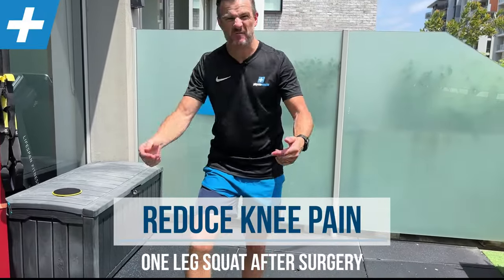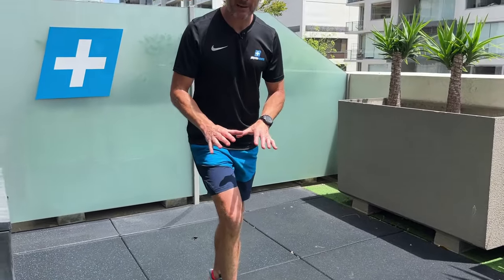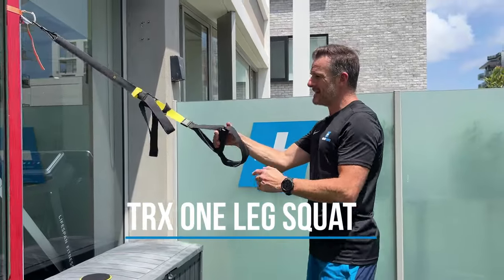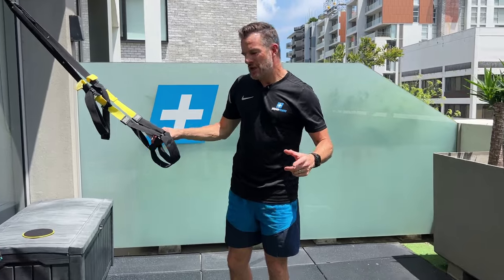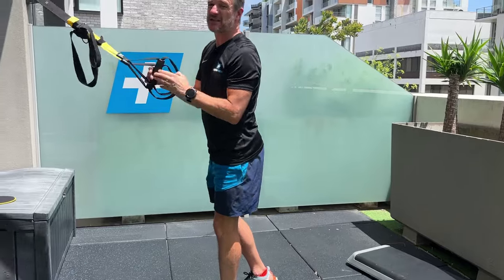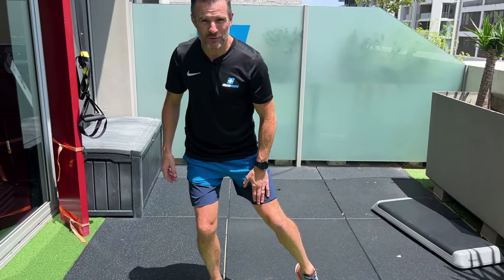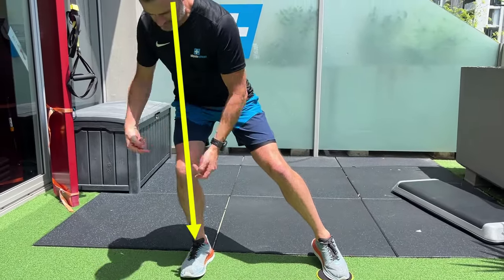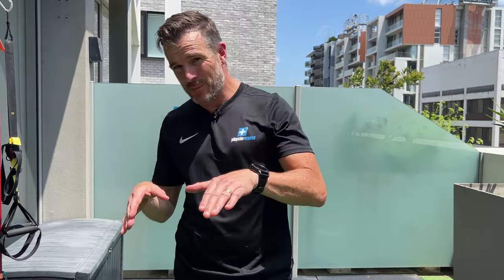Reduce Pain in a Single Leg Squat after Knee Surgery | Tim Keeley | Physio REHAB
Many people struggle with anterior knee pain just under the knee cap after knee surgery - especially in a single leg squat. If you're doing lots of strengthening, mobility and stability work but still get this issue - try unloading the knee and working on the hip hinge components then the knee bend component using a suspension trainer and a slider.

1️⃣ TRX Single Leg Squats
2️⃣ Skater Squats (Slider)

If you need hip, knee and leg strengthening programs go
You’re a health practitioner and want more education on knee rehab via an online course, head